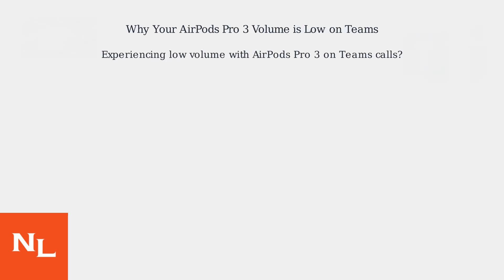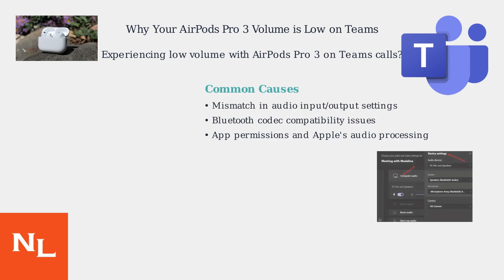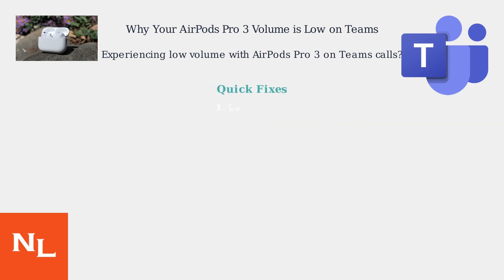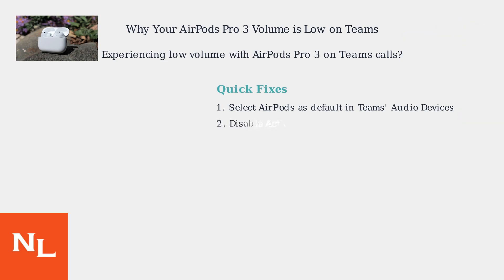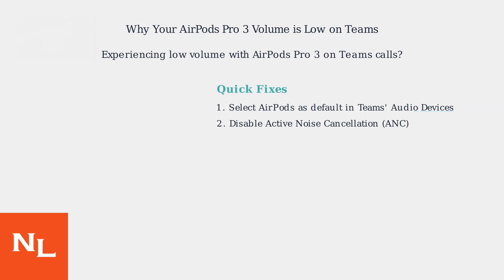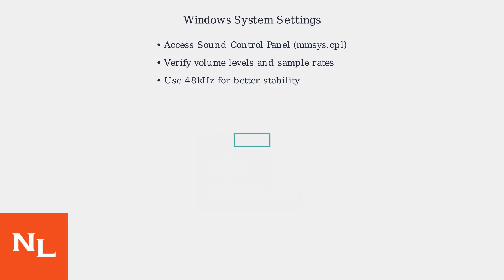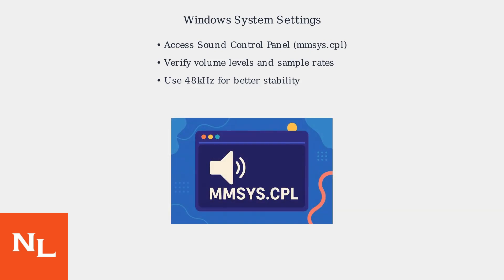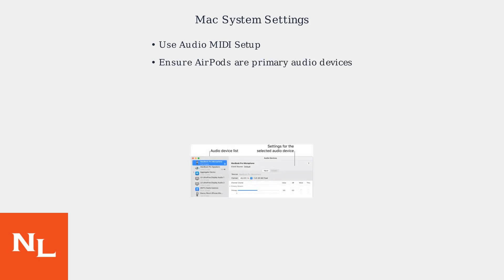How To Fix AirPods Pro 3 Volume Low On Microsoft Teams – Input/Output & App Settings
Discover effective solutions to fix low volume issues with AirPods Pro 3 on Microsoft Teams. Optimize your input/output and app settings for better audio.